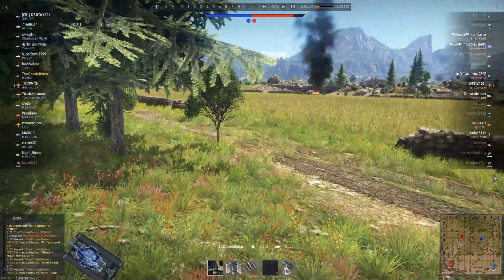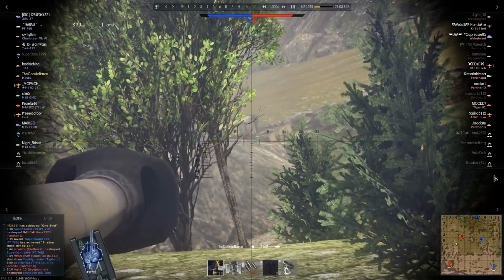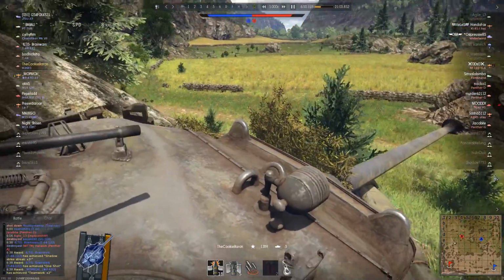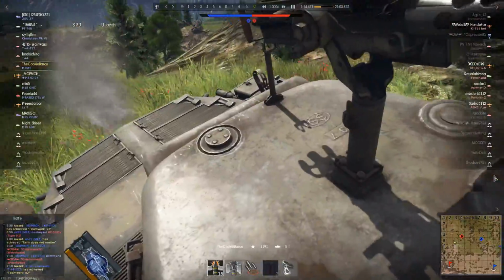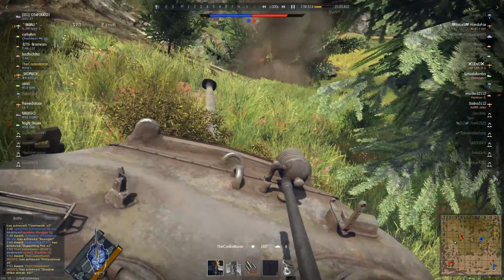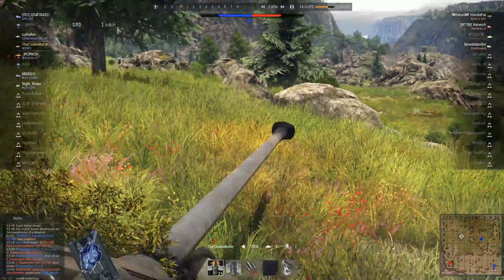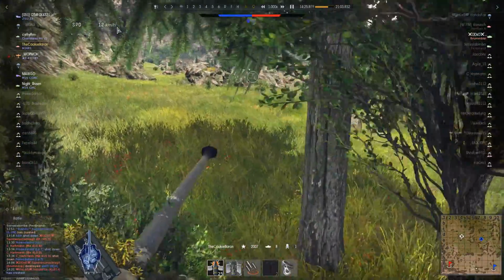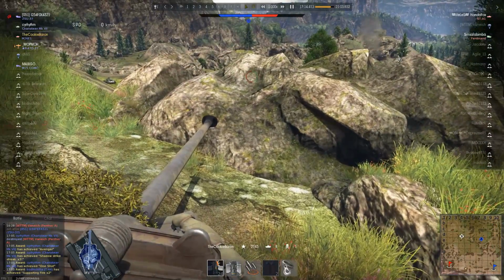War Thunder - Cookie Monster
In which CookieBaron takes out the M26 Pershing and gets an Arcade Battle score in a Simulator match, while I ramble on at great length about nothing important.